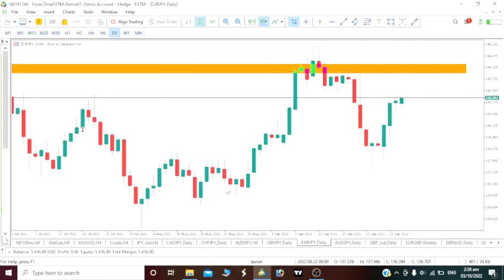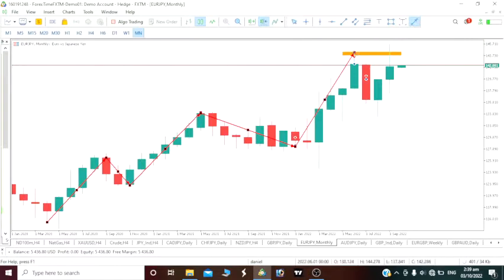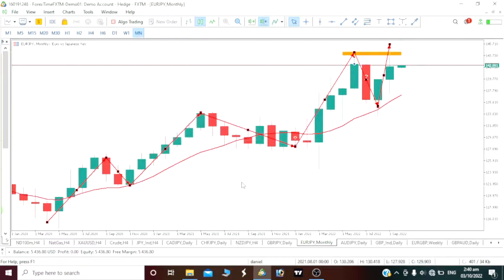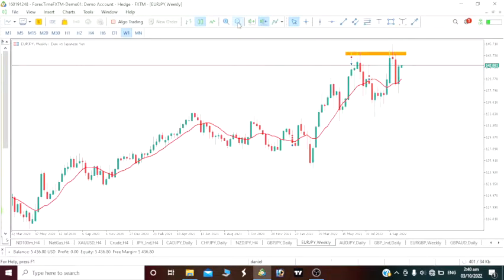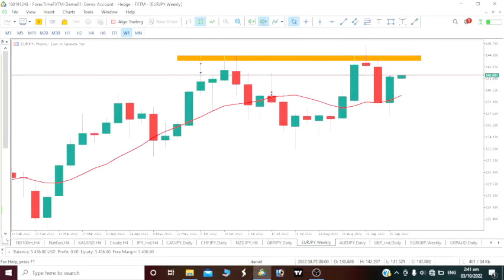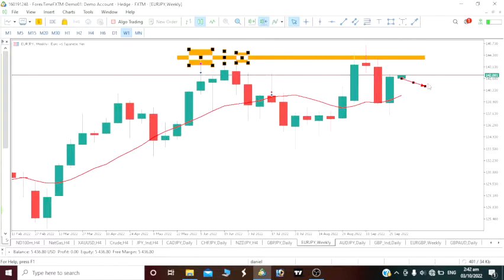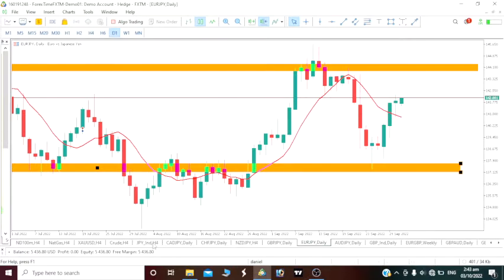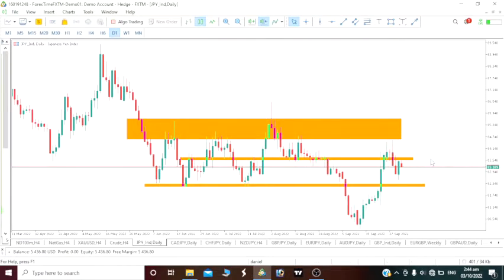EURJPY Analysis Today | OCTOBER 3 2022 | EURJPY Forecast | EUR/JPY Technical Analysis